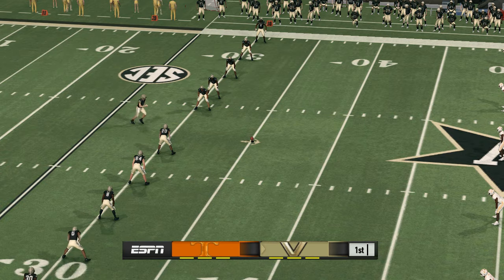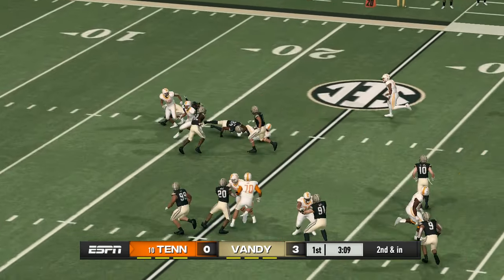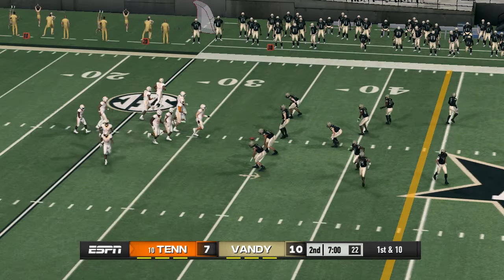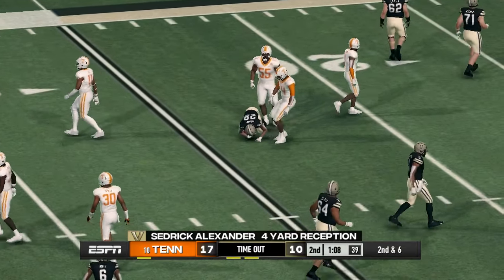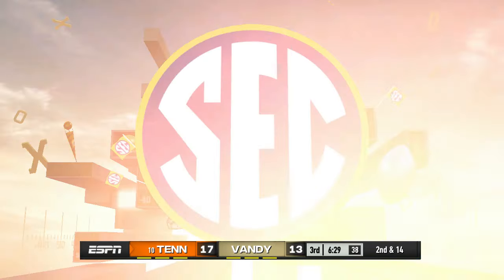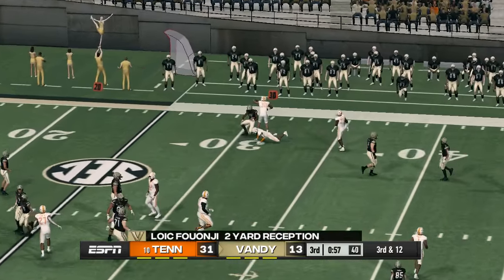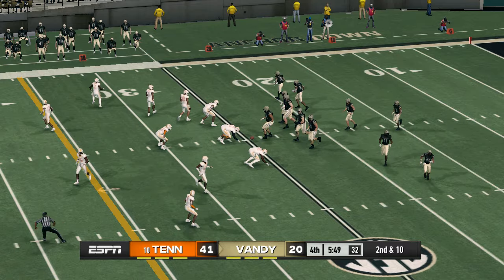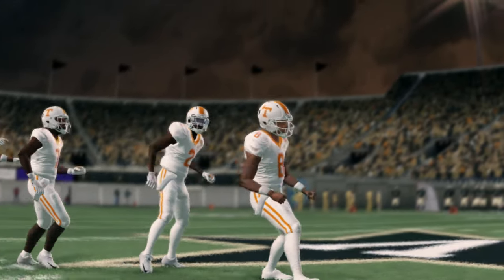Tennessee at Vanderbilt - Week 14 Simulation (2024 Rosters for NCAA 14)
Vanderbilt hosts Tennessee in this week fourteen 2024 college football simulation on NCAA 25. (NCAA Football 14 with updated rosters for the upcoming 2024 college football season)